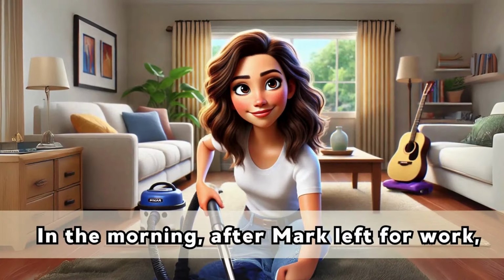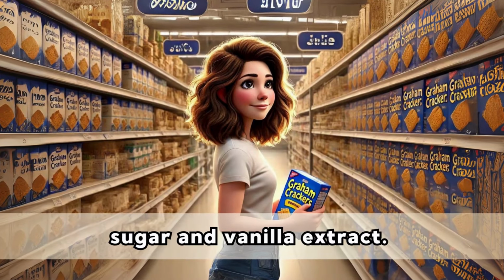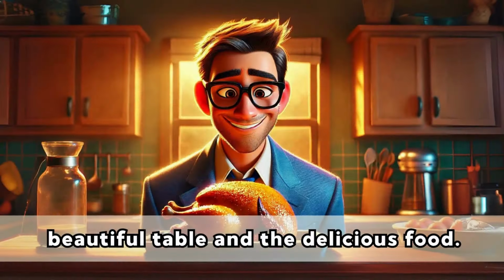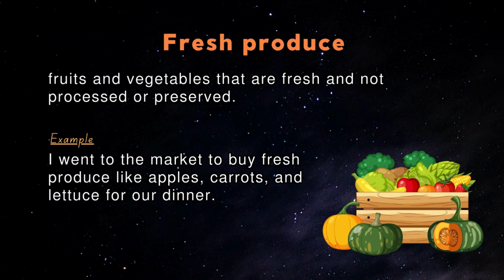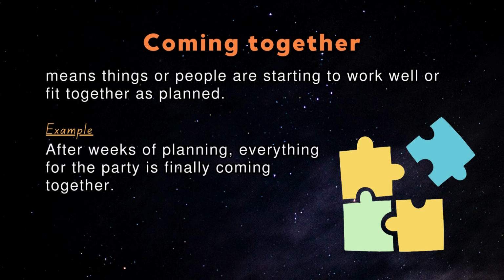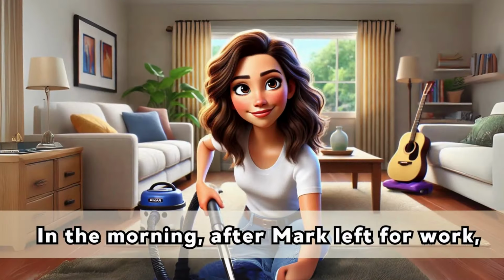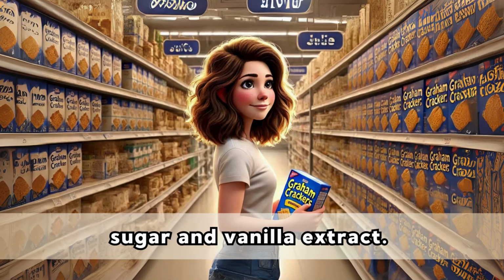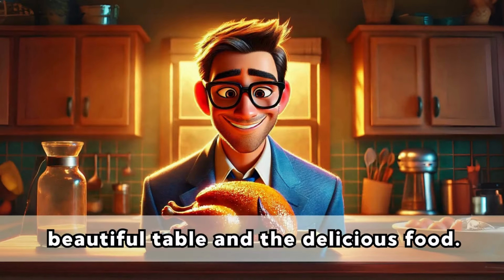A Special Meal | The Best Way to Learn English: Story-telling! Listening, Vocabulary & Idioms!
In this episode, you’ll join Julie as she prepares a special meal for her husband’s birthday. You’ll also learn new vocabulary related to ingredients, cooking and home-cooked meals. This video will improve your ability to discuss and understand culinary terms, enhancing your English language skills.

🕒 Chapters:

00:00 Intro
00:24 Story
03:35 vocabulary
06:18 read along practice
09:25 closing

🎧 Key Benefits of Listening to Stories:

📖 Language Immersion: Immerse yourself in the beauty of the English language with our engaging narratives.

🔊 Accent Variation: Experience different accents and speech patterns to broaden your understanding.

📝 Vocabulary Expansion: Learn new words and phrases in context, making them easier to remember and use.

🧠 Improved Comprehension: Follow along with the story to sharpen your ability to understand English spoken at a native pace.

Whether you're a beginner or looking to refine your skills, this story is tailored to help you grow in your English proficiency journey.